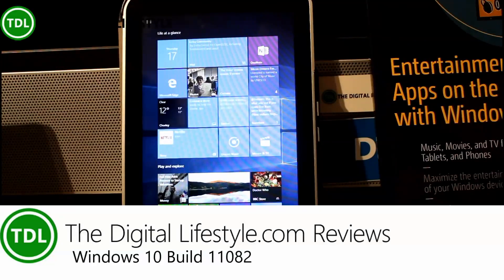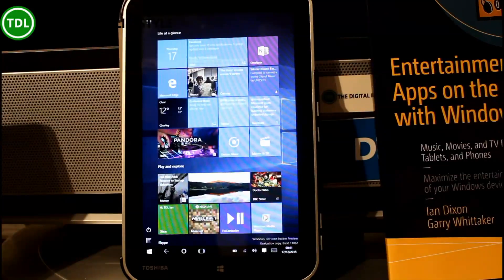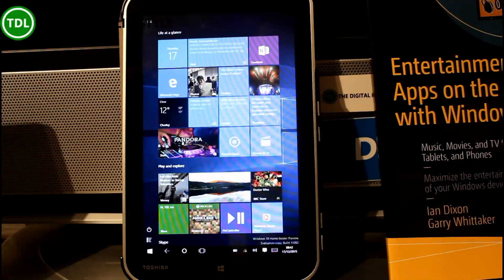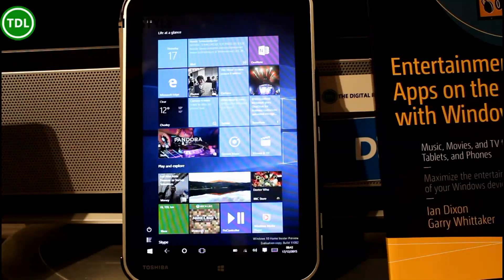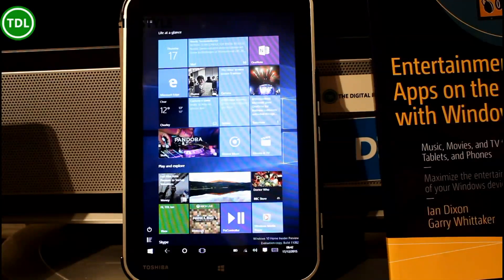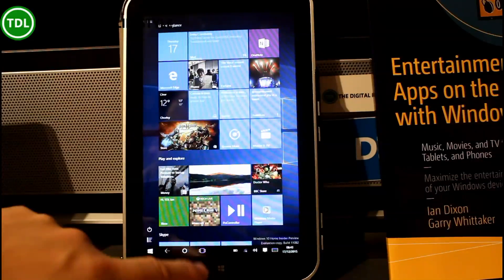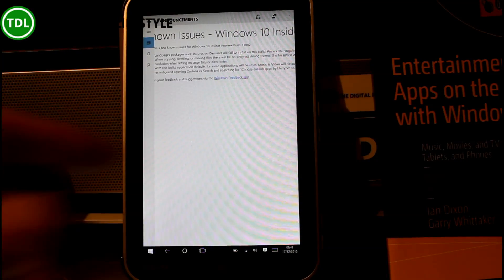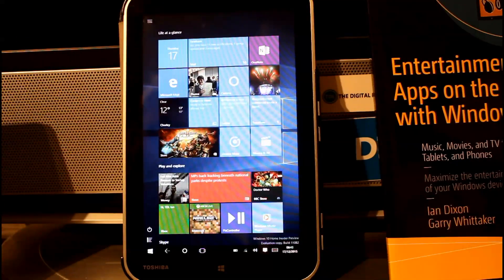Hands on with Windows 10 Redstone Build 11082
Yesterday Microsoft released the first of the of the Redstone versions of Windows 10 to Windows Insiders build 11082. There are no features with this release it is more about preparing the ground for future releases but I wanted to continue my tradition of recording Hands On videos with new builds.

So in this video I take a look at the new Windows 10 build and talk about OneCore of Windows and what future builds may include.